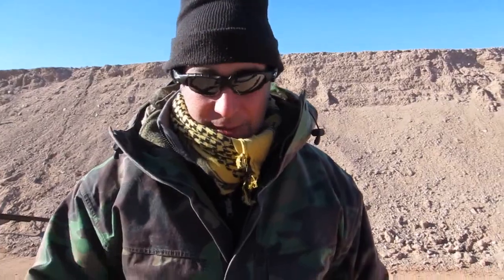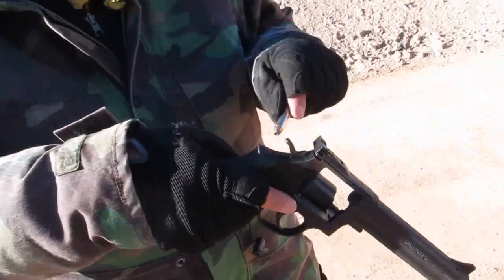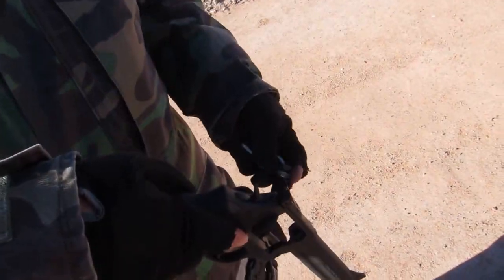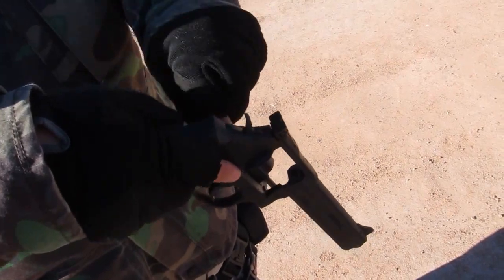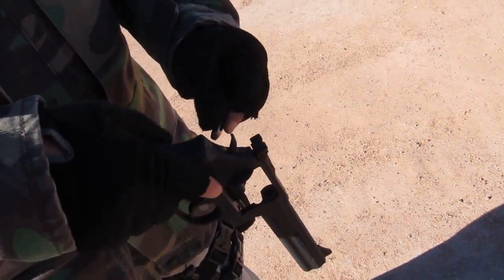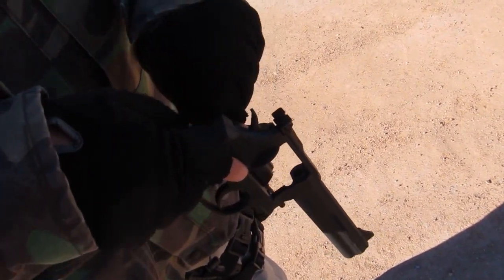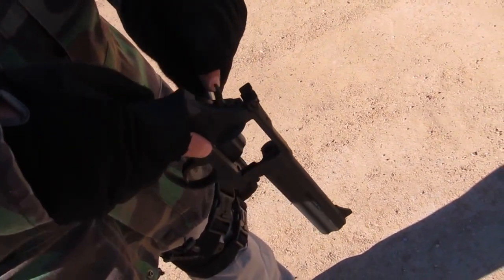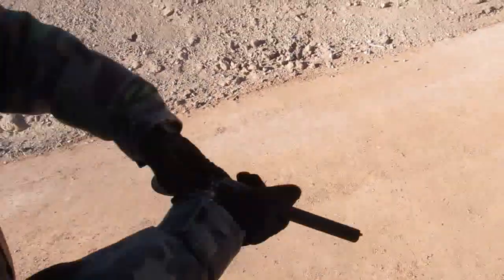Sarsilmaz 357 Magnum Revolver in action at SHOT Show 2013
- Presentation of Sarsilmaz 357 Magnum Revolver in action  at Shot Show 2013